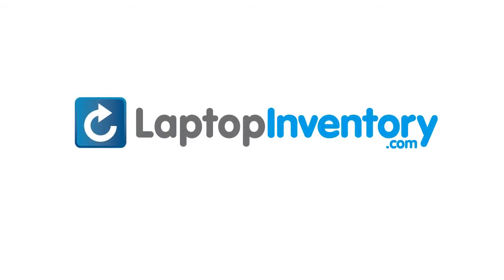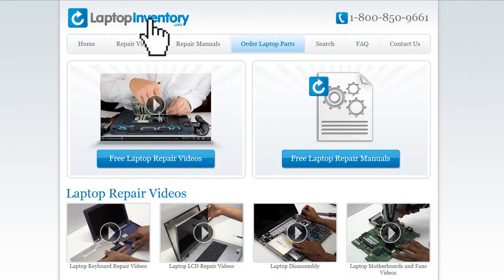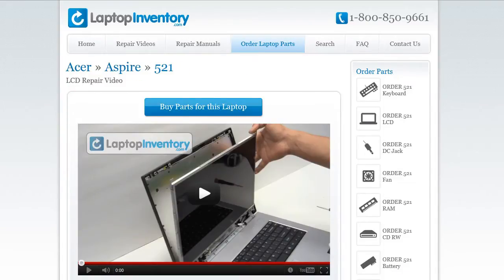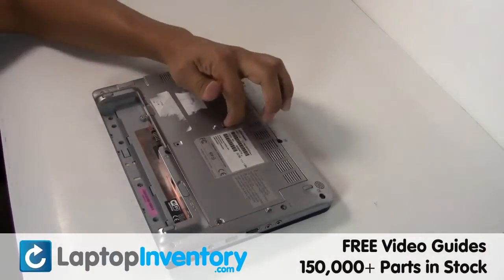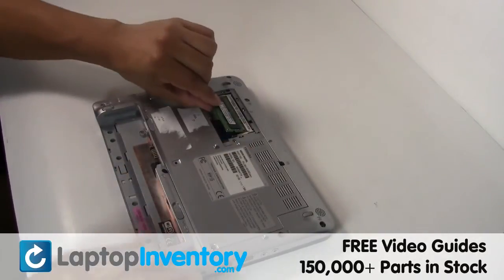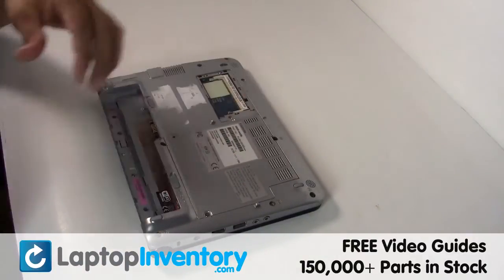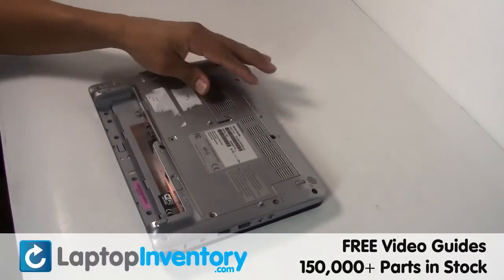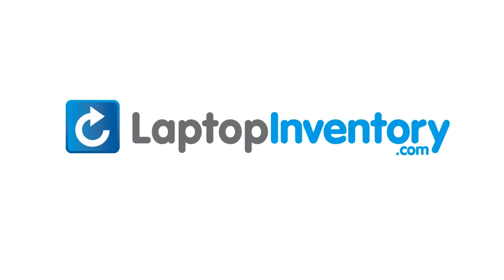Toshiba NB305 RAM Memory Replacement - Laptop Notebook Install Guide, Replace NB205